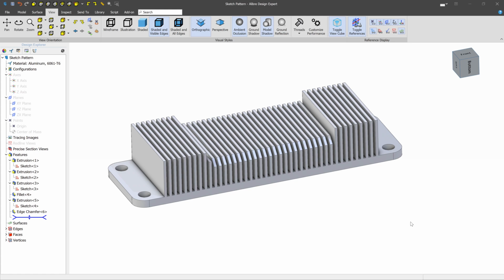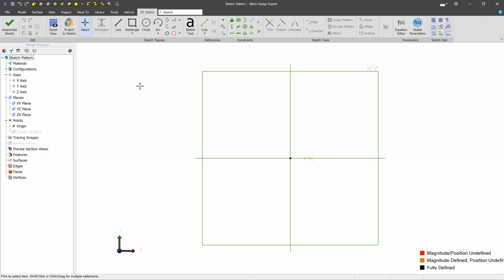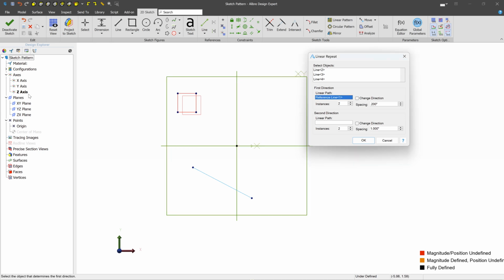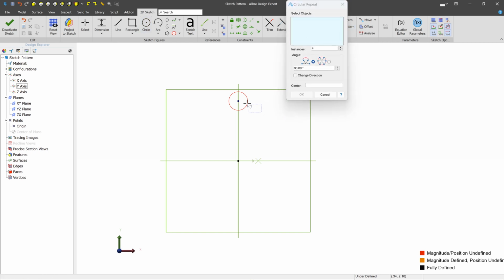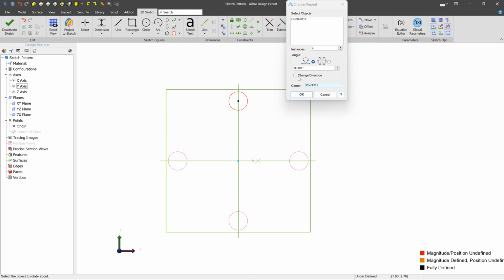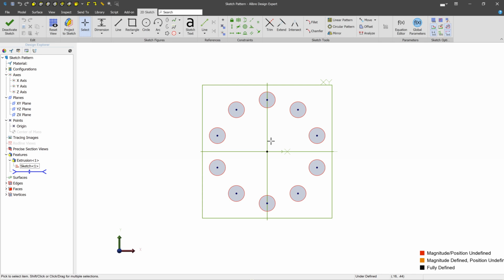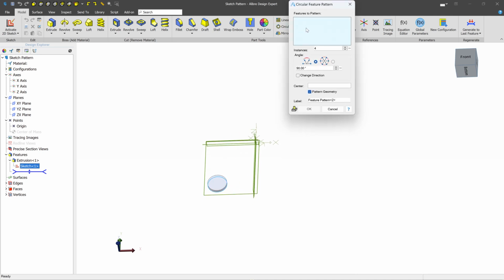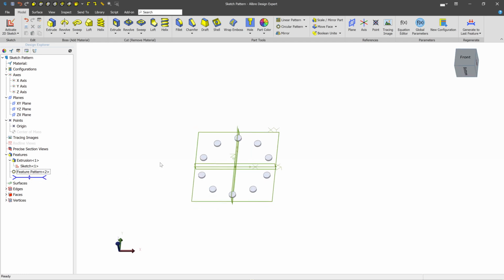Sketch Patterns in Alibre Design | 2022 Exercise Series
Learn how to reduce work by taking advantage of circular or linear repetition.